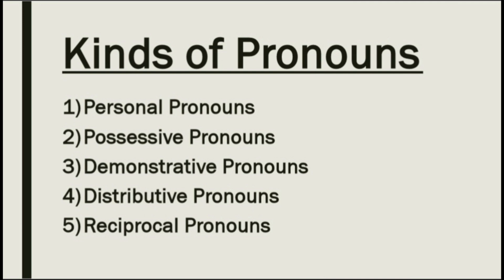Part 2 Kinds of Pronouns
Hello students,  I hope you all are doing great. Sharing with you all a video lecture on enlisting of kinds of Pronouns. I hope you find it useful.

Lightup Knowledge ❤